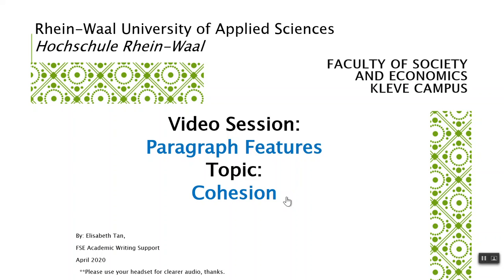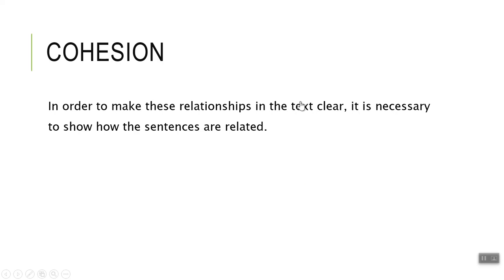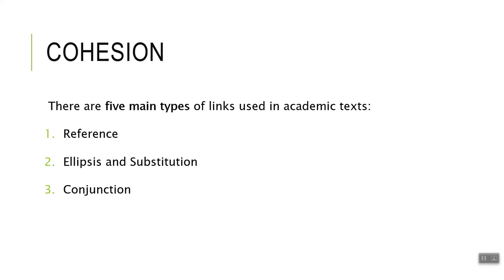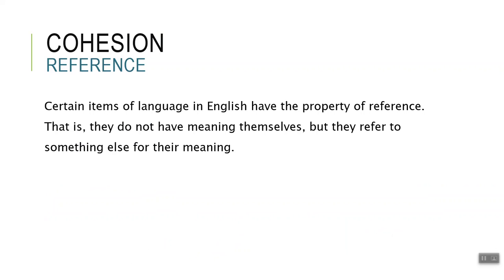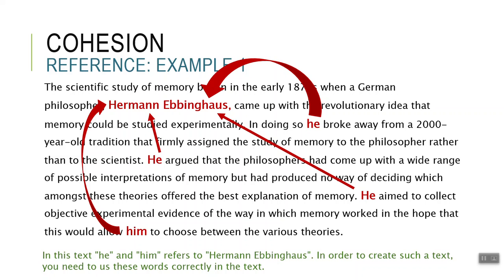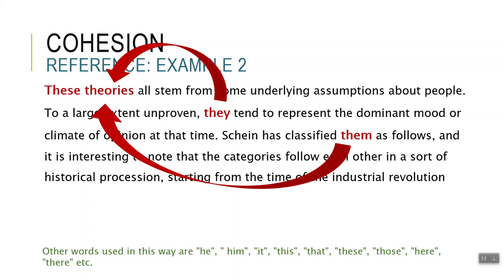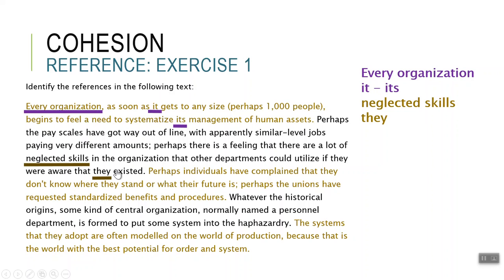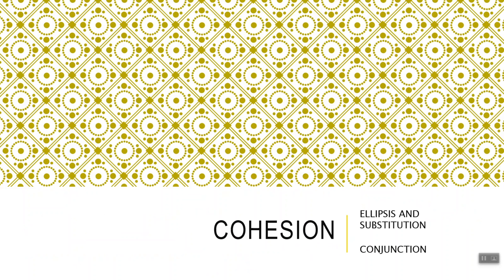8. Para Features: Cohesion-Reference